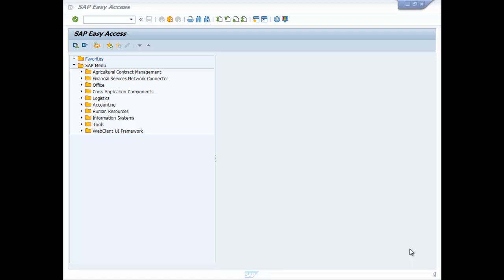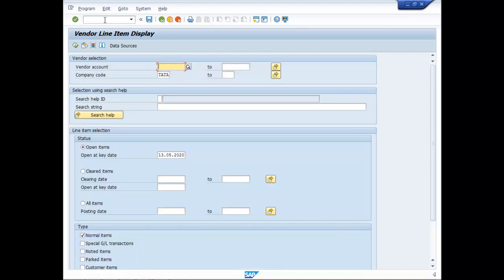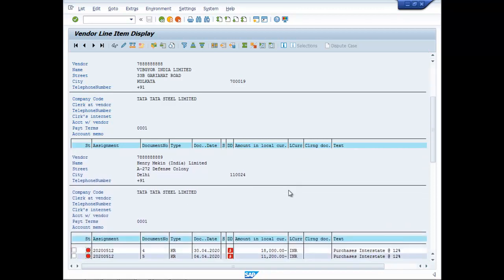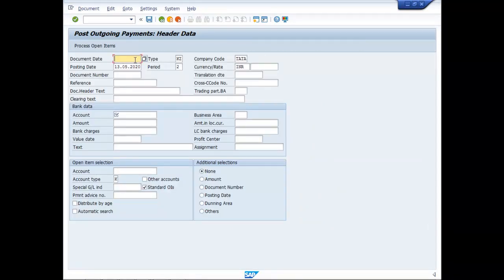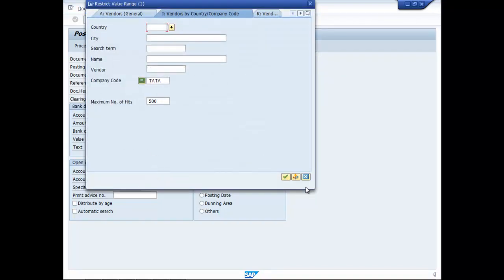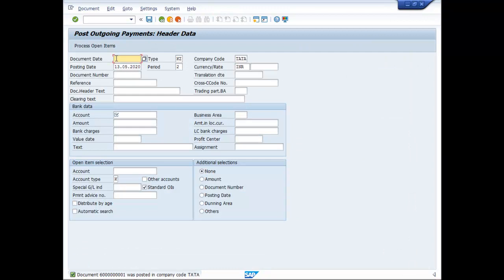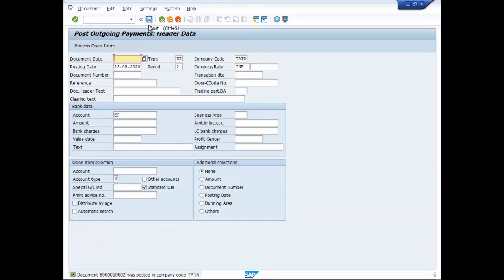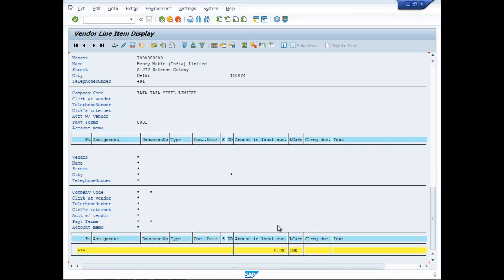GST ENTRIES IN SAP FICO VI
GST CONFIGURATION IN SAP FICO